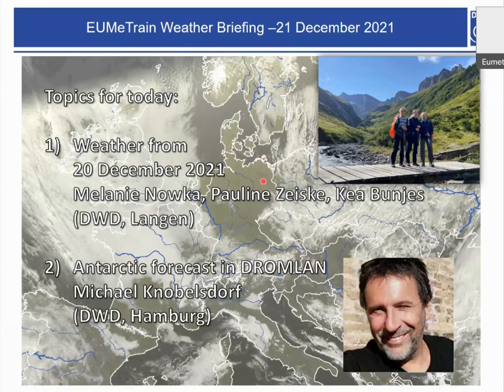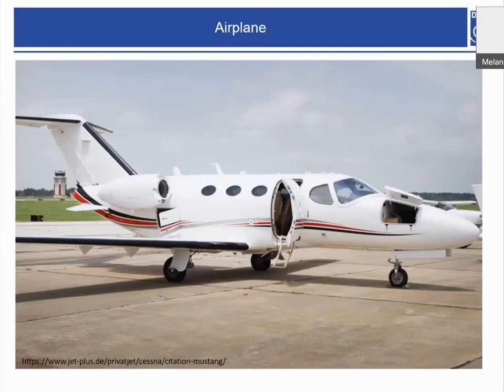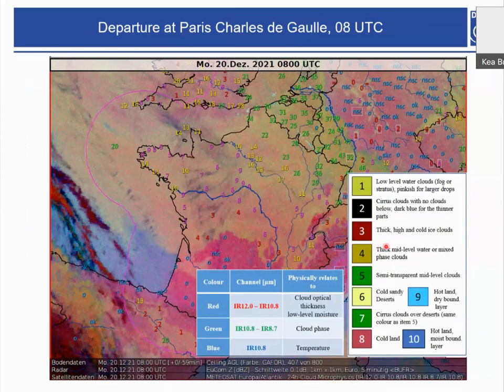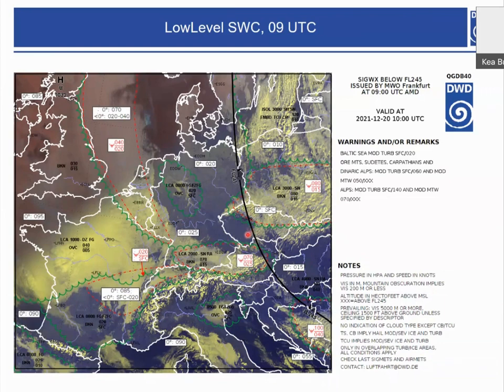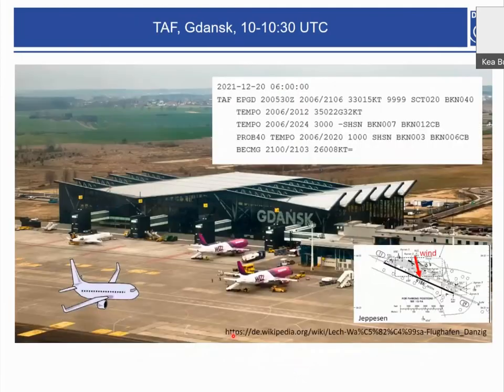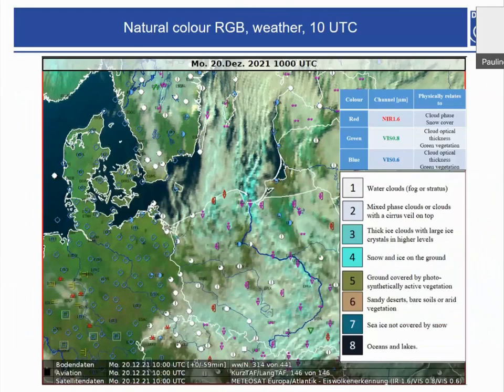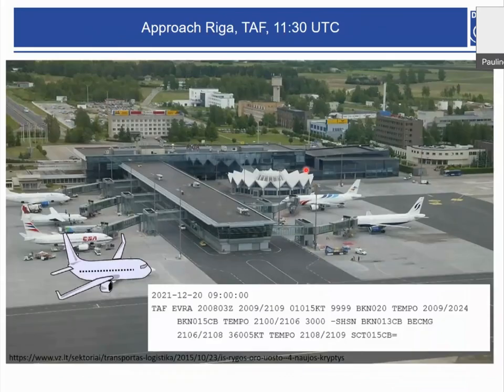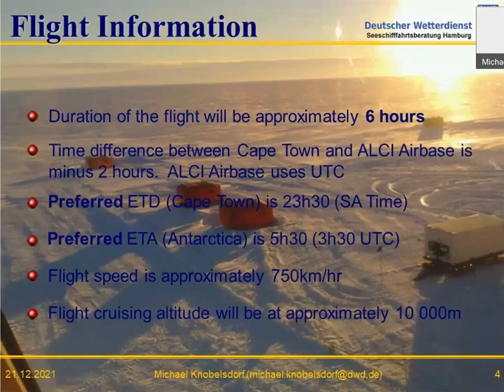EUMeTrain Weather Briefing - December 2021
The last weather briefing of the year was held by Kea Bunjes, Pauline Zeiske, Melanie Nowka and Michael Knobelsdorf (DWD). In the first part of the briefing Melanie, Kea and Pauline show a case on a flight of a plane from Paris to Riga, with a short stop in Gdansk. They analyse the cloudiness, the jet stream, freezing levels, precipitation, etc.
In the second part of the briefing Michael Knobelsdorf explains the work of a meteorologist in the freezing environment of Antarctica, what parameters are important for a meteorologist and the aviation in the region and explains the clouds over the frozen continent.
Once a month EUMeTrain organizes a Weather Briefing open to everyone to discuss the present weather situation. The basis of the discussions are today's and recent satellite images and the corresponding numerical weather prediction data. A basic knowledge on conceptual models used in satellite meteorology is of advantage to follow the presentations. The Weather Briefings are performed by meteorologists from Croatia, Portugal, Finland, Germany, Austria and Hungary. The sessions are recorded and made available on the internet.

Participating in a weather briefing is free of any costs. You do however need to register in order for us to send you the invitation(s). Registration can be done by directly following the link on the EUMeTrain main page, or by using the calendar at the EUMeTrain main page by clicking on the date of the briefing.